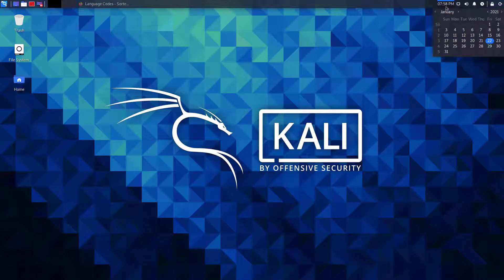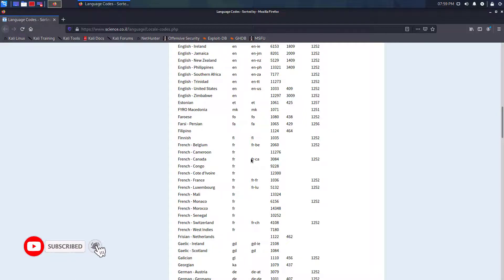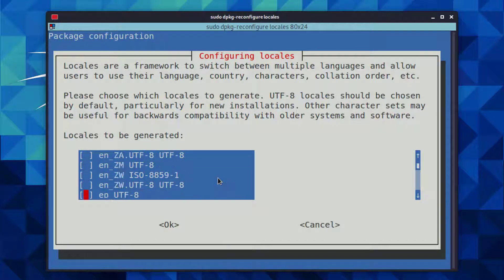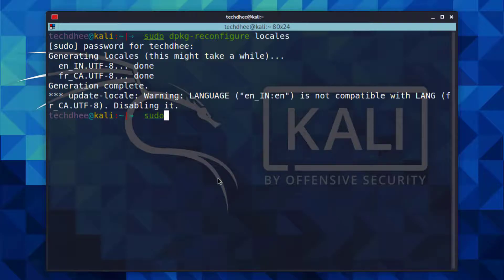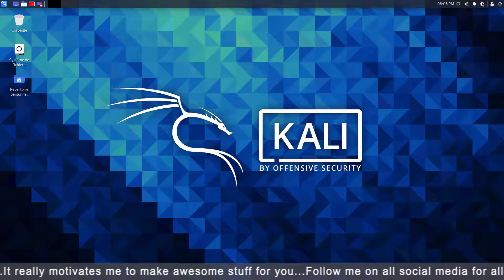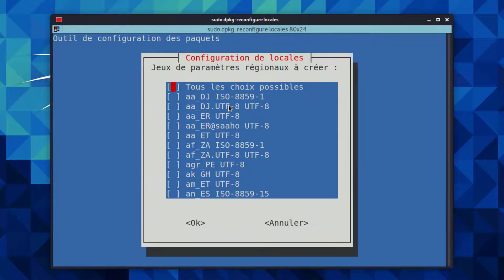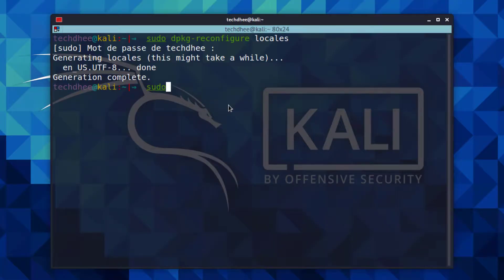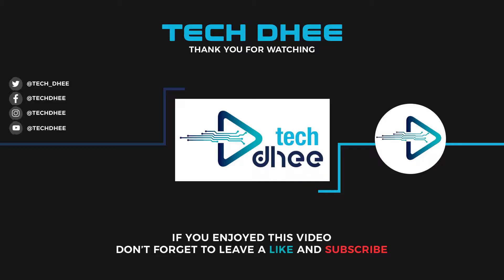How To Change Language in Kali Linux | Kali Linux Tutorials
In this video I will show How To Change Language on Kali Linux 2021.2 step by step. After follow the tutorial you system language changed which language you set .Just run " dpkg-reconfigure locales" command and follow the wizard ; during the wizard you can choose which language(s) you would like to be installed.

✔️ Commands:
➥ $ sudo dpkg-reconfigure locales

That is it! This is the Way How To Change Language on Kali Linux 2020.4

Language